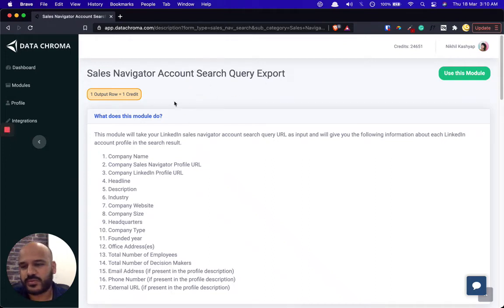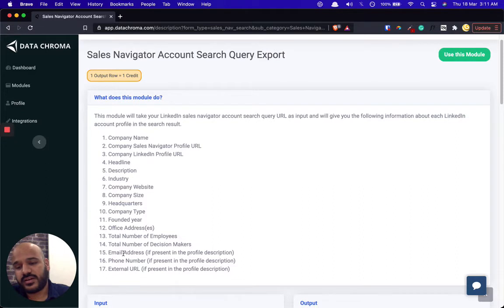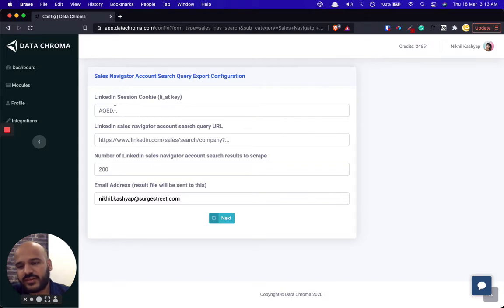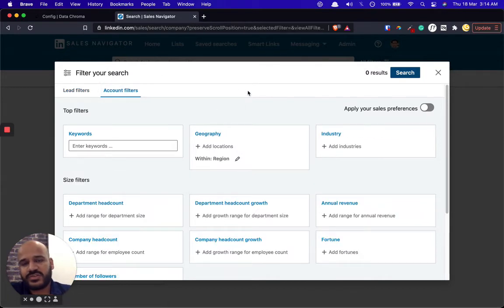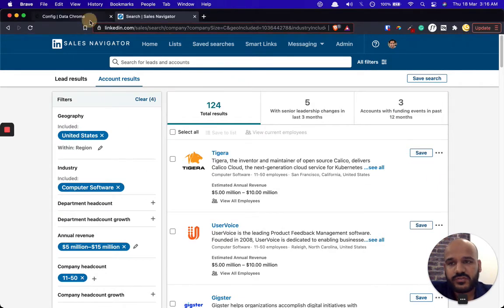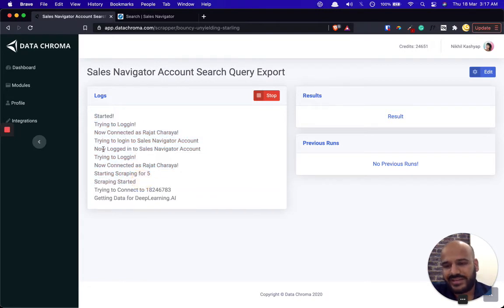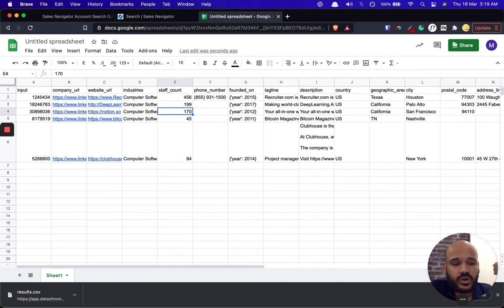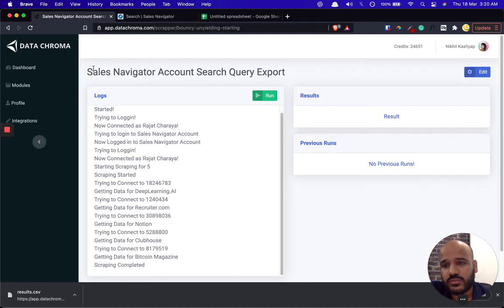Sales Navigator Account Search Query Export - Data Chroma Module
Video Guide for our module: Sales Navigator Account Search Query Export